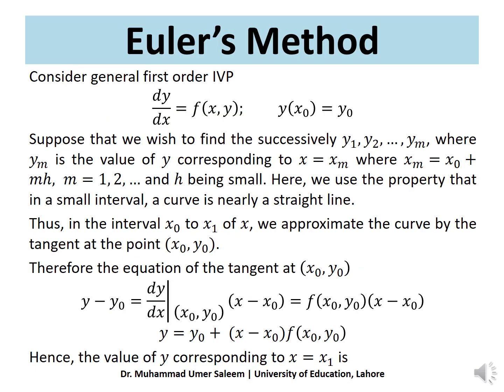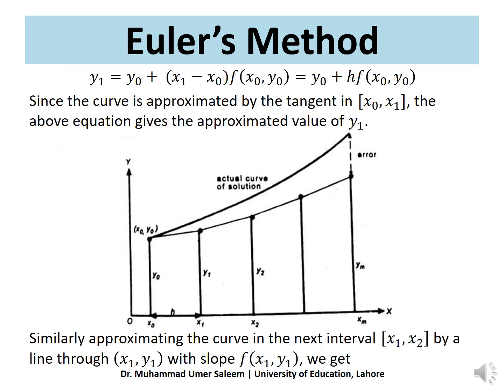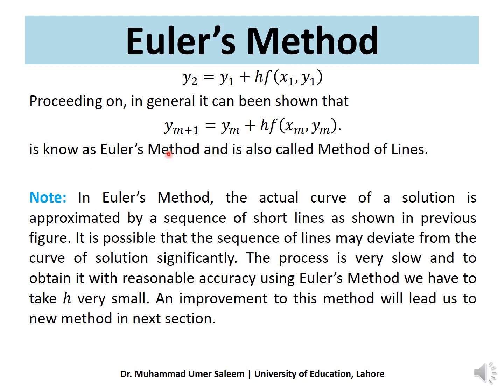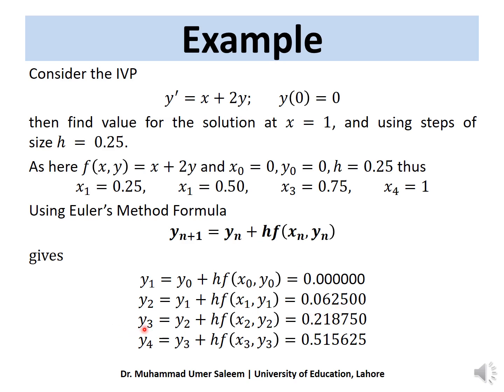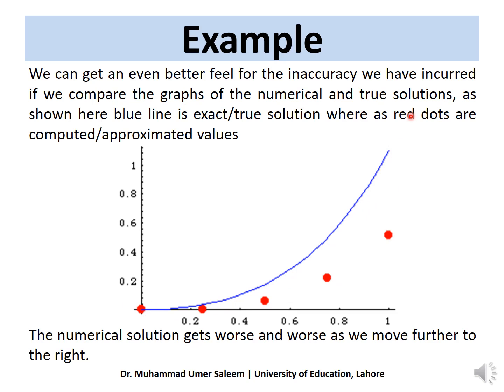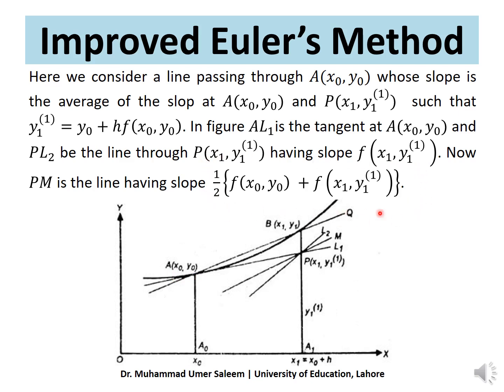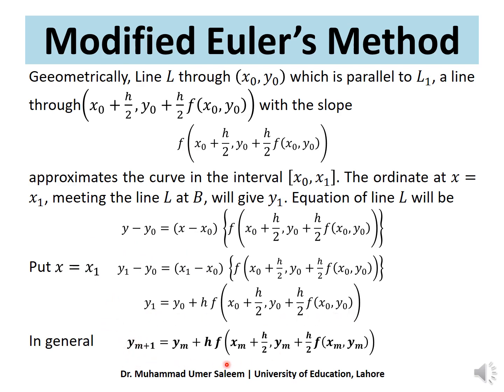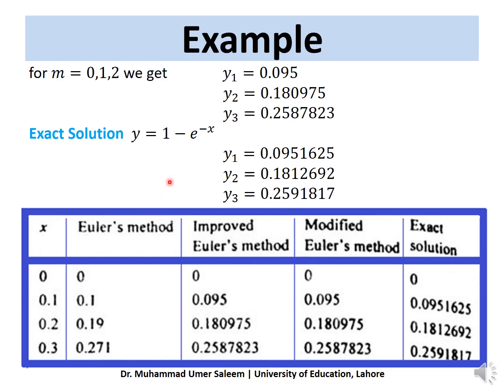Numerical Methods Math 5140 Lecture IV-II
Video Lecture through slide show for Numerical Methods course of MS Mathematics at University of Education, Lahore